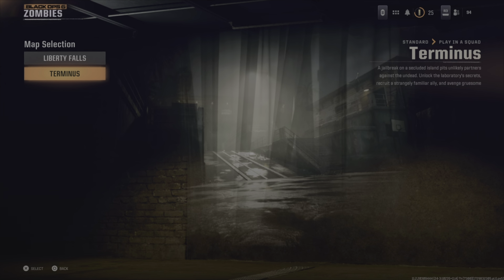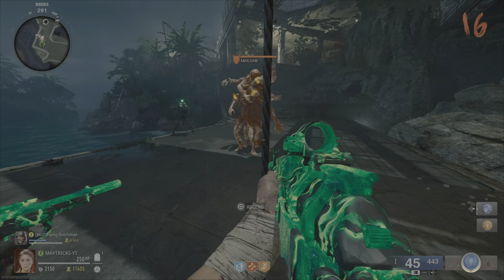BO6 ZOMBIES GLITCH: TRUE SOLO WALKING GOD MODE GLITCH ANYWHERE ! FAST CAMO UNLOCK GLITCH BO6 GLITCH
BLACK OPS 6 ZOMBIES GLITCH: FULL TRUE GOD MODE GLITCH ANYWHERE ! FAST CAMO UNLOCK GLITCH BO6 GLITCH

I post Glitches daily on COD

SOLO✔️ 💥 Wallbreach Glitch 💥 Teleport Glitch ✅NEW💥 🔥 MW2 🔥 WARZONE 2 ✅ Wallbreach Glitches 💥 After All Patches ⭐ Walk-In Glitch 🌟 God Mode Glitch 💥 Modern Warfare 2 XP Glitches

I only use this MUSIC for entertaining my viewers not for personal gain or promoting. If there is a problem with music or copyright in any way, contact my through this channel and we will sort it out. thanks